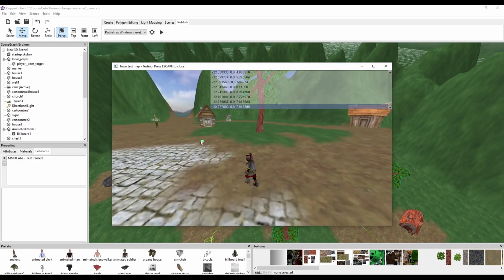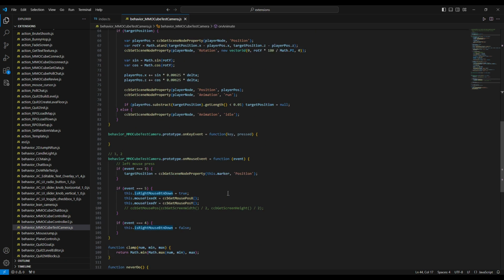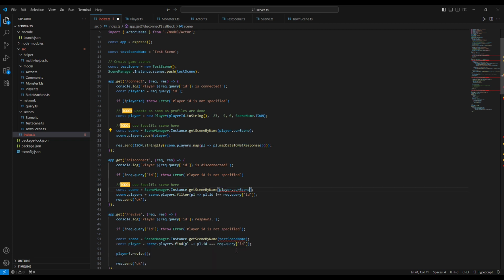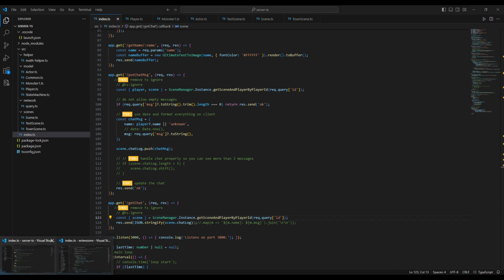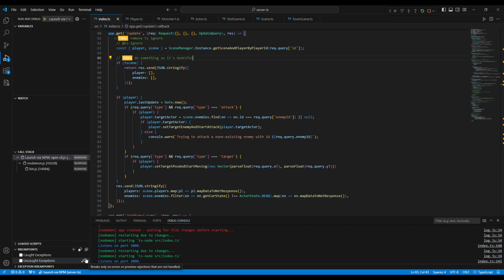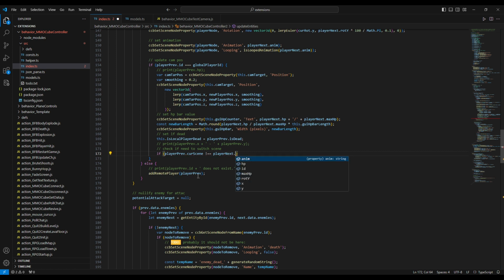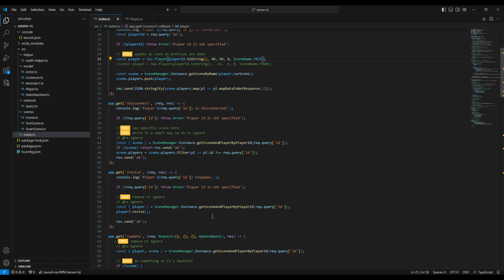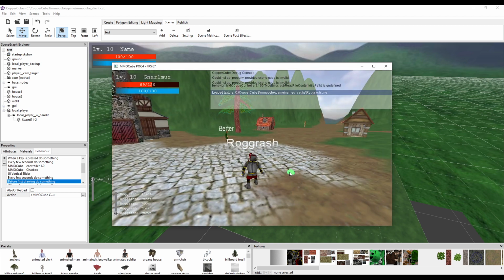Dumbing MMORPG with CopperCube. Session #13 - Switching scenes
In this one I struggle a lot to do basic stuff, and completely mess up the whole TS setup.
I'm going to fix the bugs related to switching scenes in the next one or offline and update the server next time.